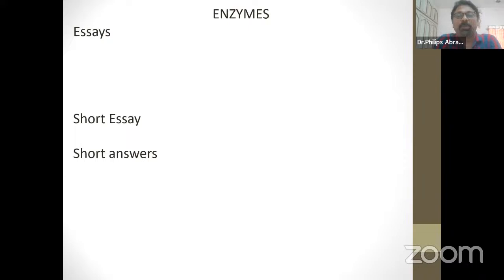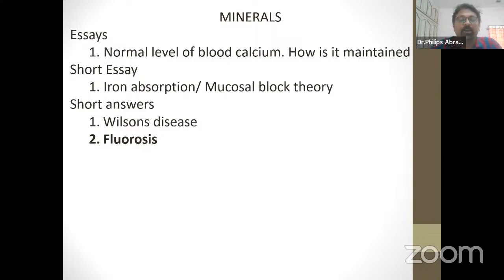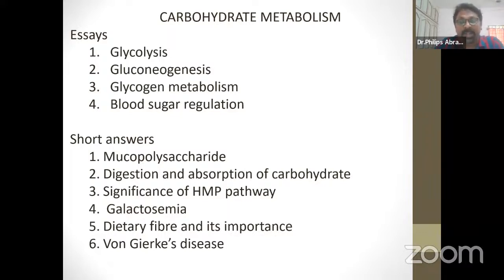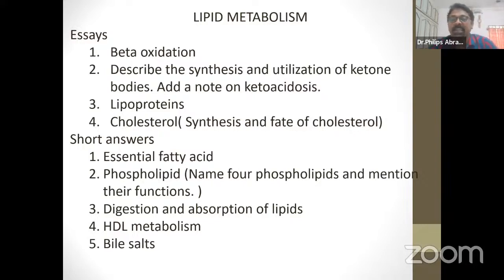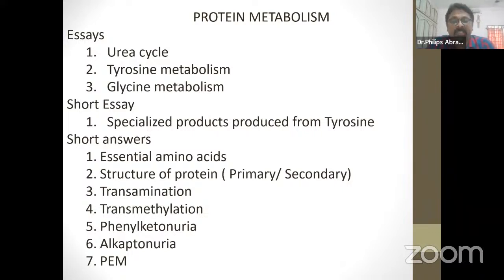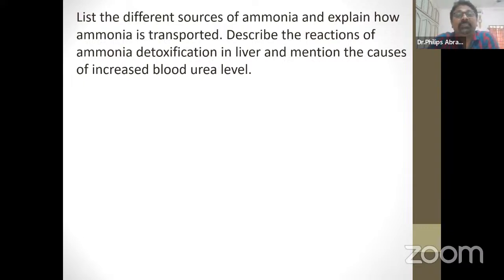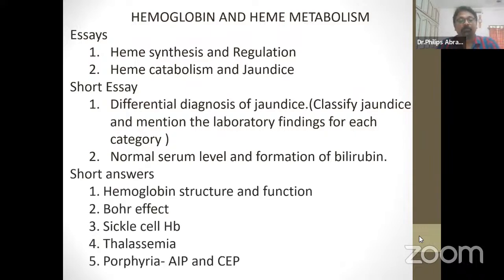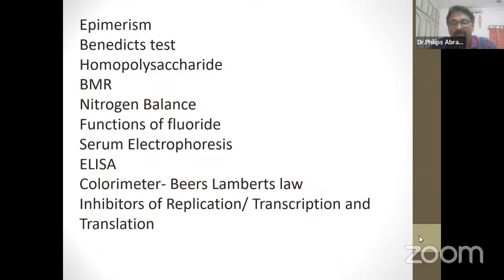Important Question for Exam : Biochemistry